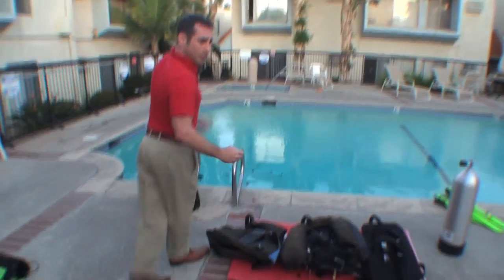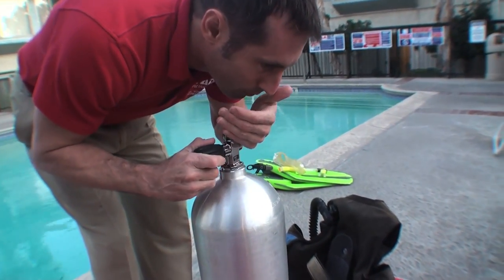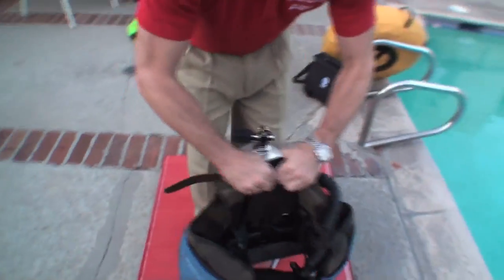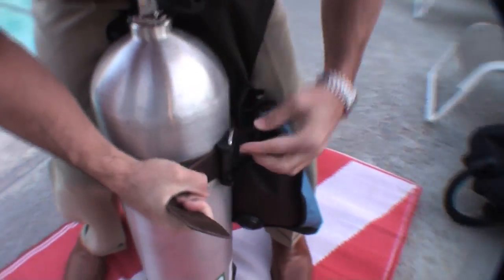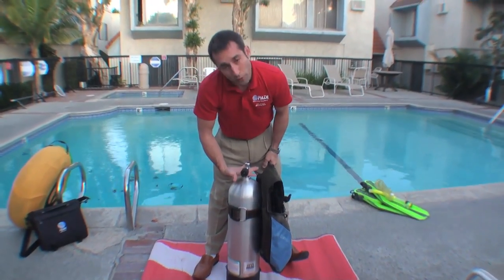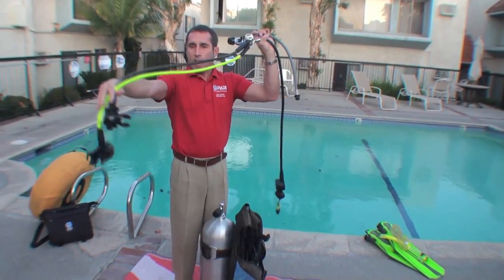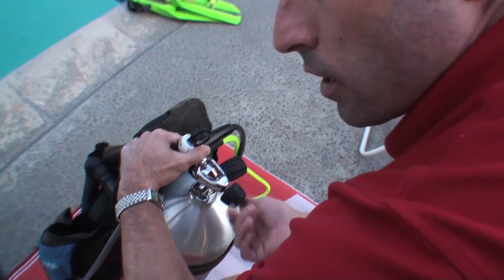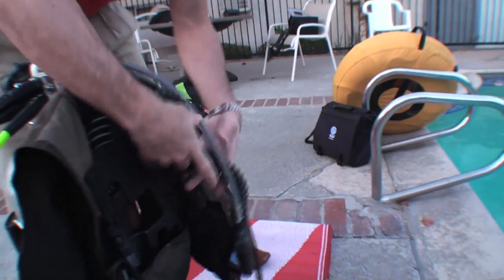SCUBA Equipment Set-up Demonstration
SCUBA Equipment Gear Set-up Demonstration

I am a PADI IDC Staff Scuba Instructor. I can certify you in Open Water Diver to Assistant Instructor. Learn to dive or take your diving to the next level.

Follow along as we assemble a basic SCUBA set-up.